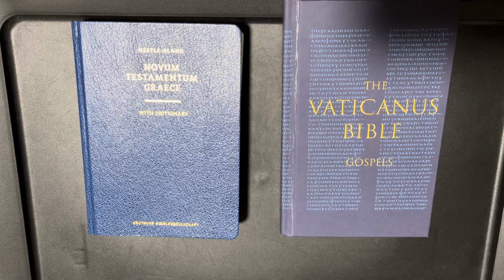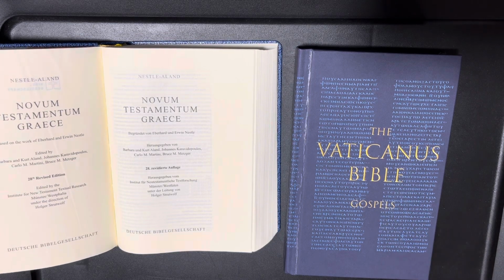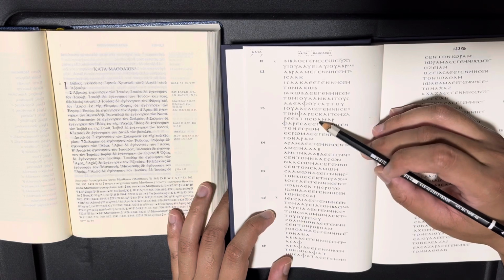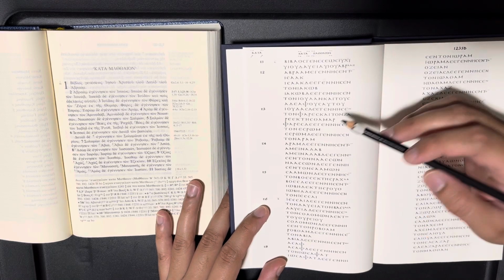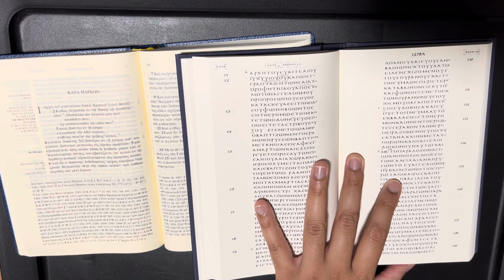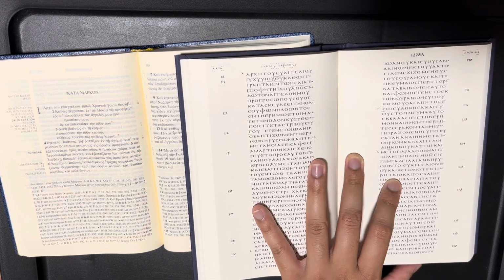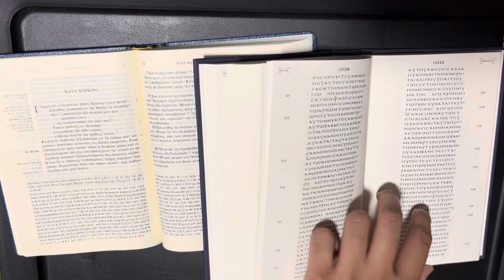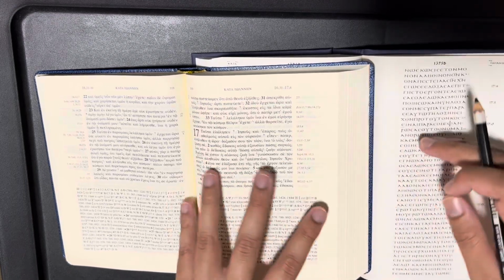Reading Codex Vaticanus